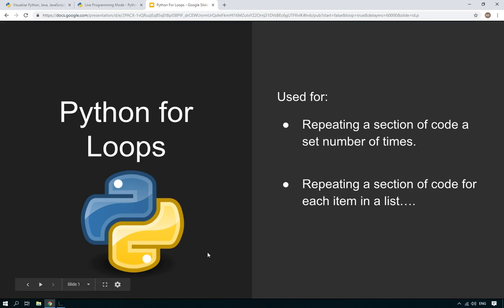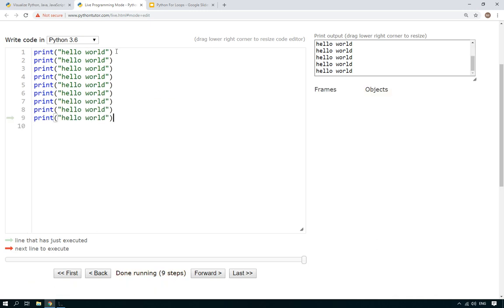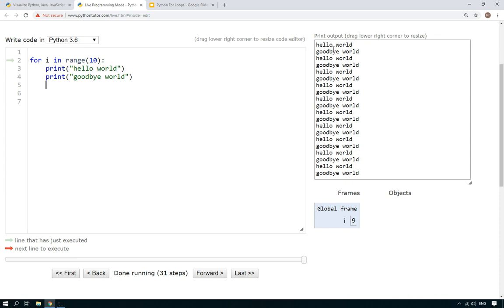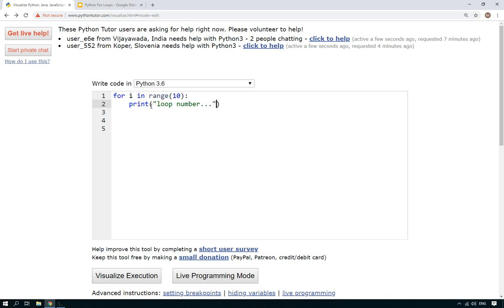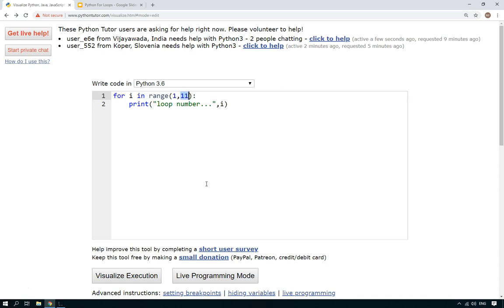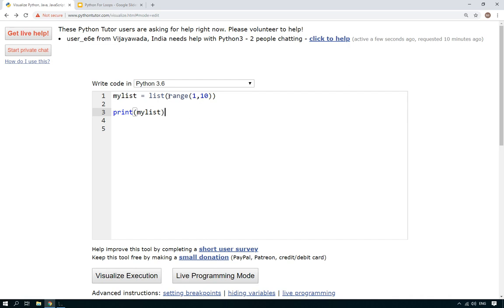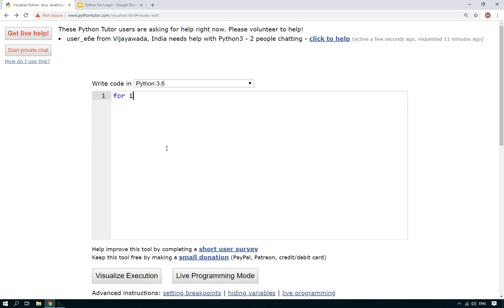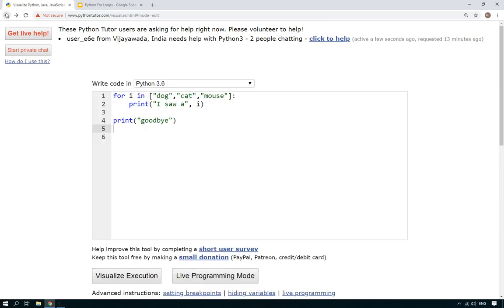Python Beginner's Course Lesson 5 - Part 1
A Beginner's Python for loops tutorial, design to help students solve Python Challenges 17 to 20.